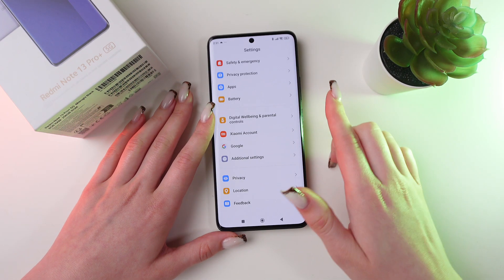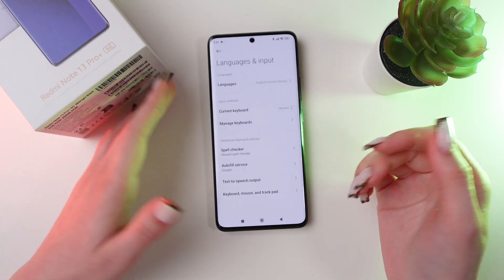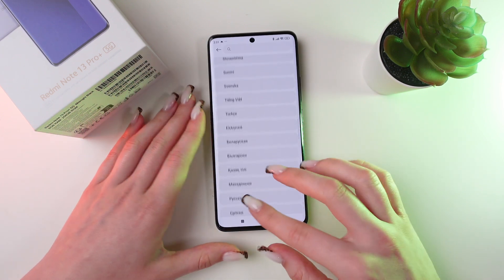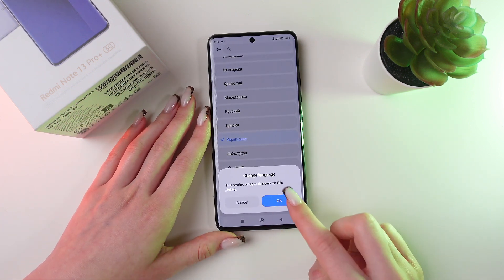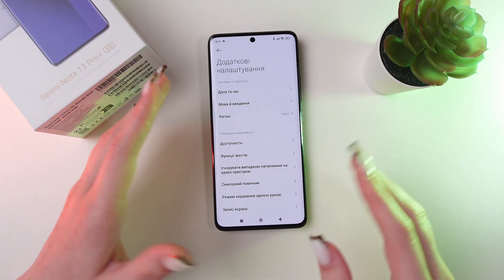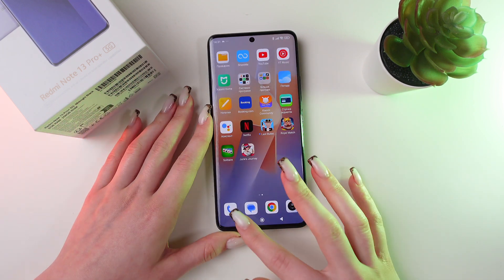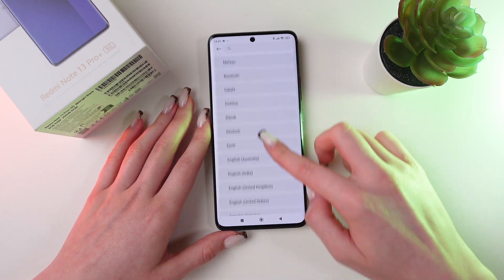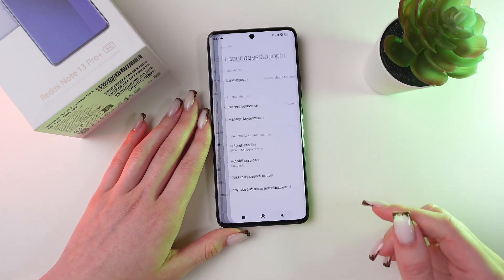How to Change System Language on Xiaomi Redmi Note 13 Pro+ 5G: Quick Steps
Looking to change the system language on your Xiaomi Redmi Note 13 Pro+ 5G? This video provides a straightforward guide to help you switch your device's language settings in just a few taps. Whether you want to explore new languages or reset to your preferred one, follow this step-by-step tutorial to adjust the system language easily. Enhance your experience and personalize your Xiaomi Redmi Note 13 Pro+ 5G to match your needs. Dive in now and make your smartphone truly yours!